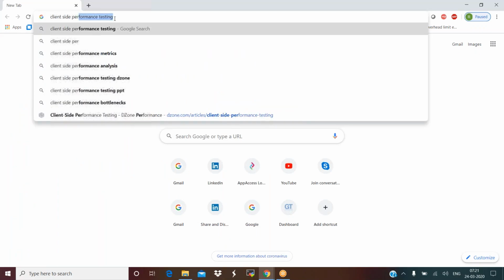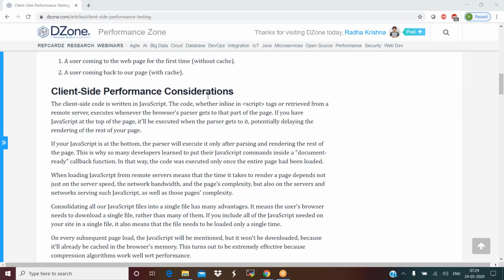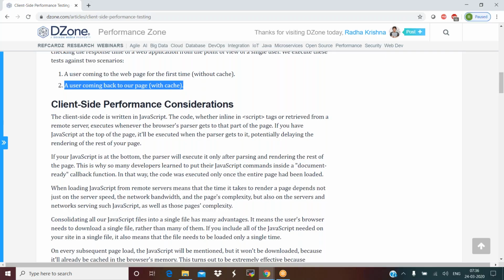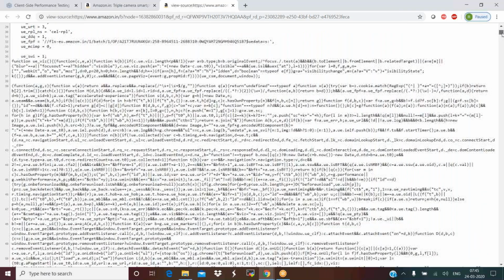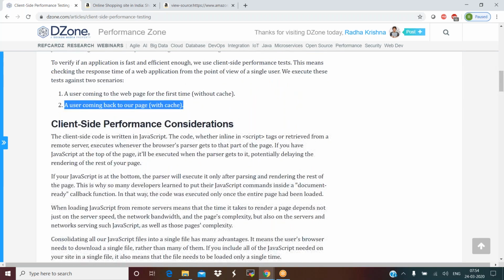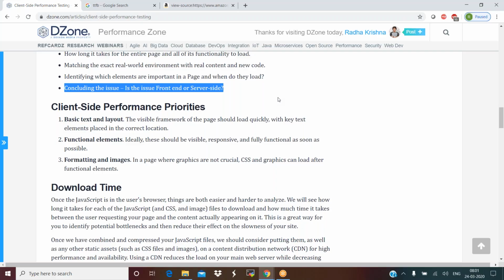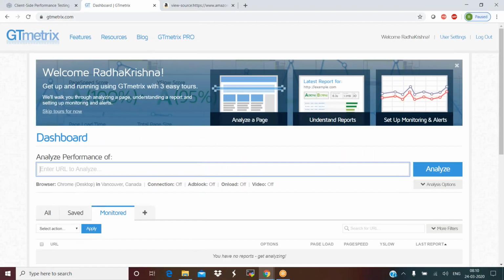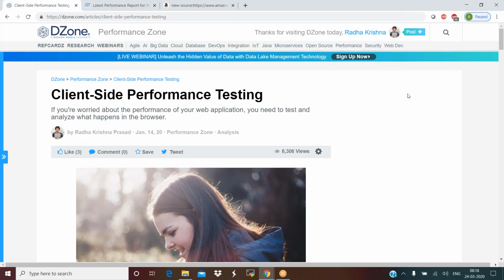Performance Testing session 15